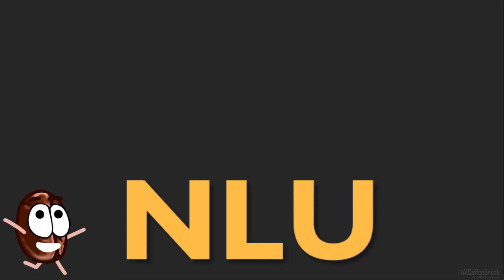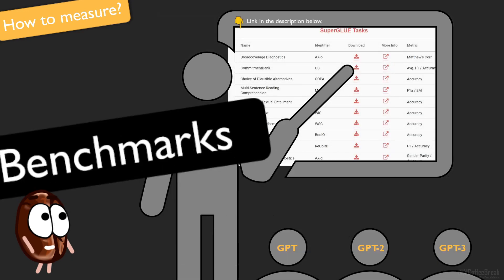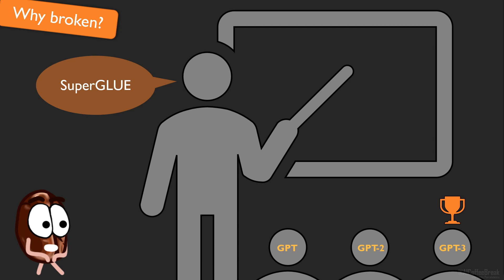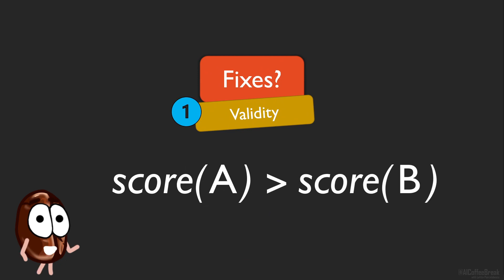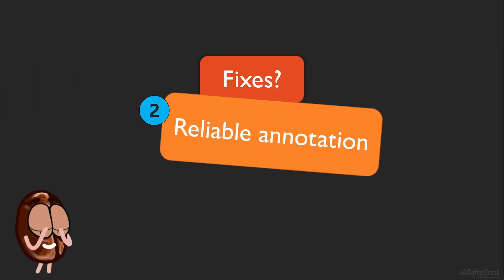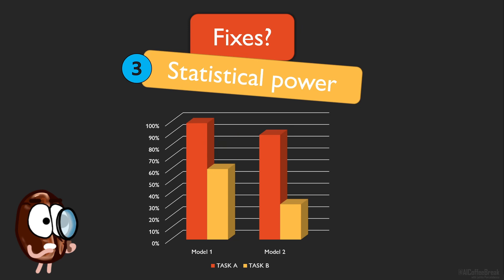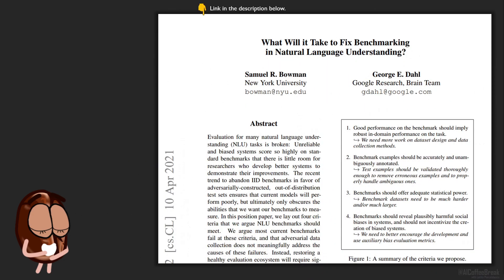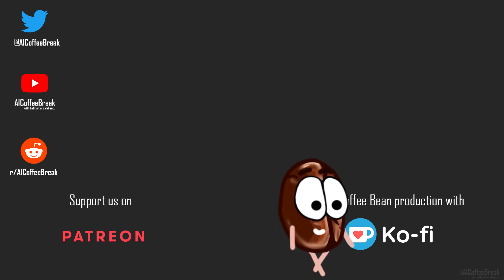Data BAD | What Will it Take to Fix Benchmarking for NLU?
The Coffee Bean explains and comments the sobering take of the paper "What Will it Take to Fix Benchmarking in Natural Language Understanding?"

donor, Dres. Trost GbR, Yannik Schneider

Paper:
📜 Bowman, Samuel R., and George E. Dahl. "What Will it Take to Fix Benchmarking in Natural Language Understanding?." arXiv preprint arXiv:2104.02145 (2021).

Outline:
00:00 NLU Benchmarking – Motivation
01:04 How to measure NLU advances?
02:31 Why is NLU benchmarking broken?
04:43 What are the fixes?